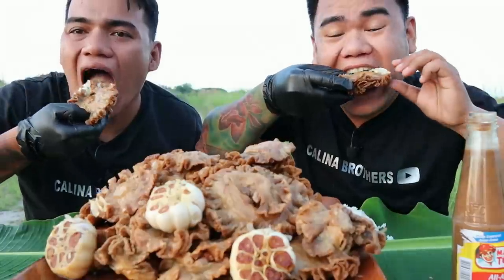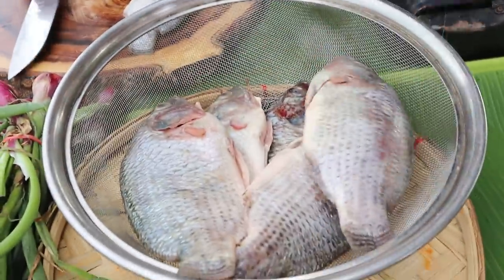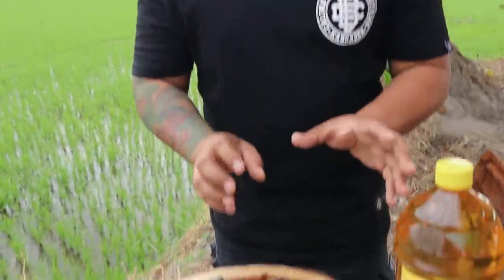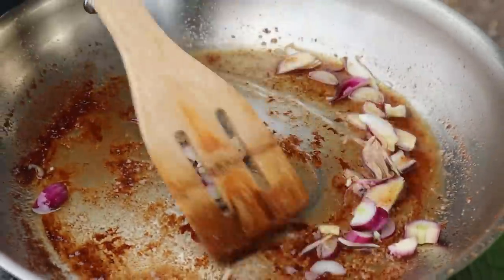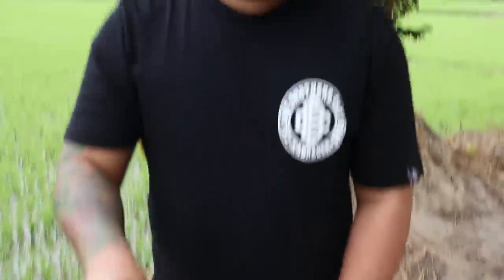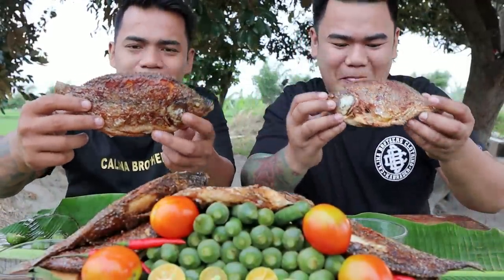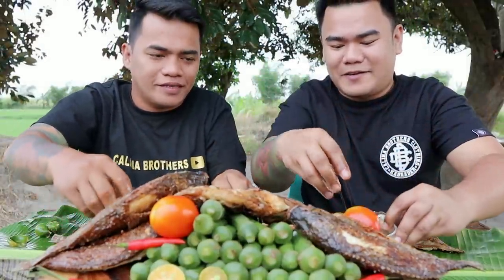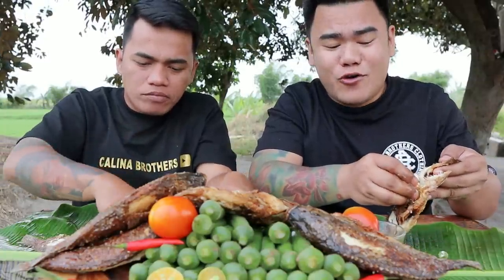OUTDOOR COOKING | OKRA + TILAPIA + BAGOONG MUKBANG (HD)